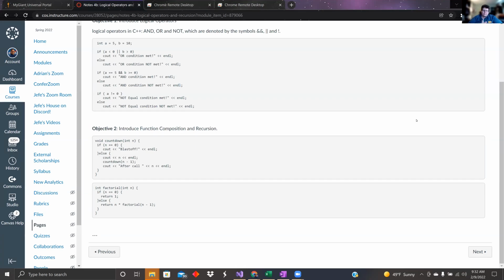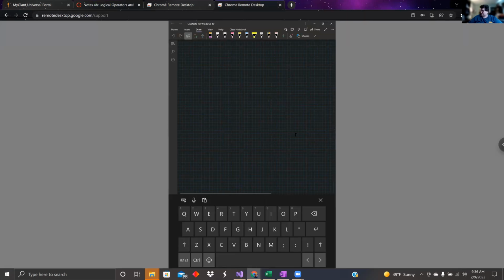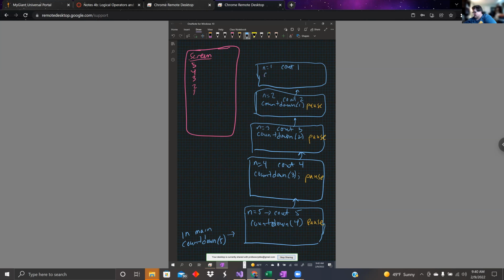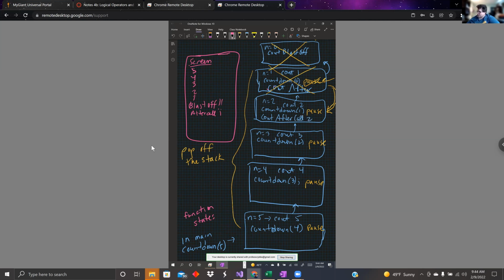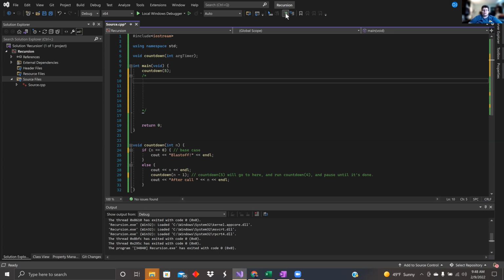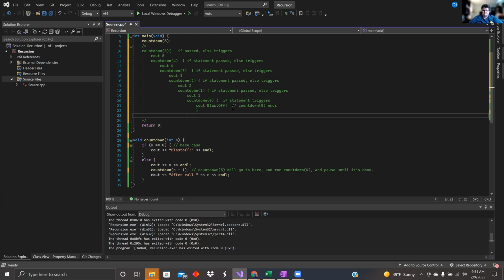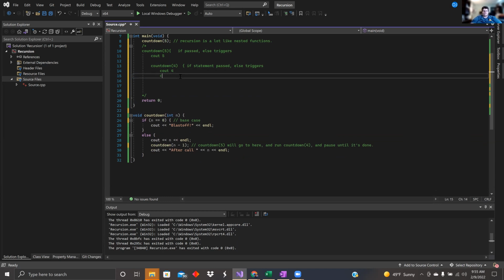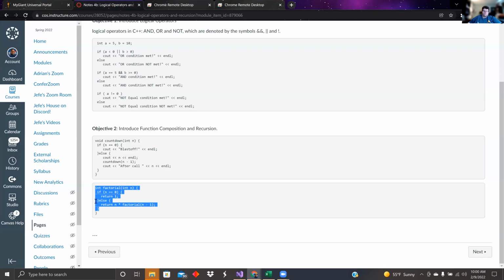CSCI 001 Intro to C++ Programming: Recursion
Looking at Recursion through Drawing it out and as something akin to nested functions.